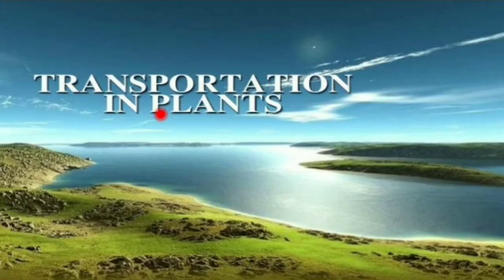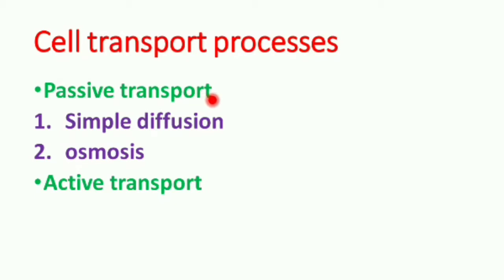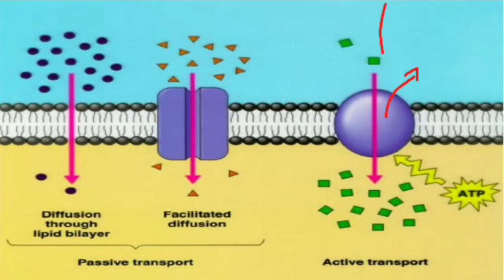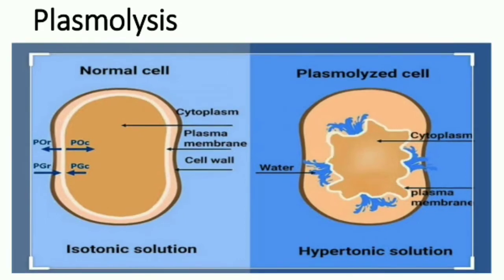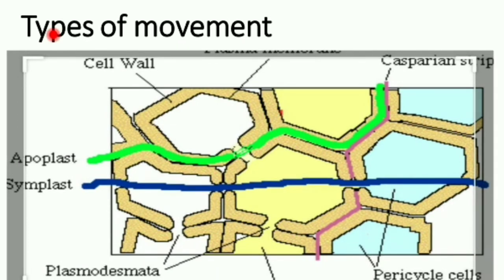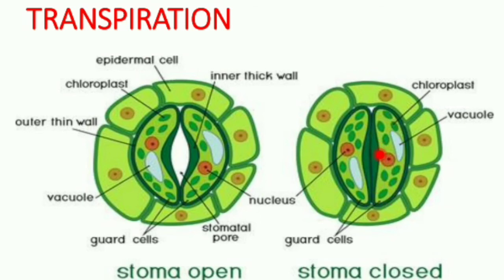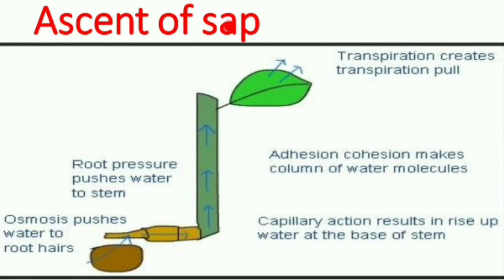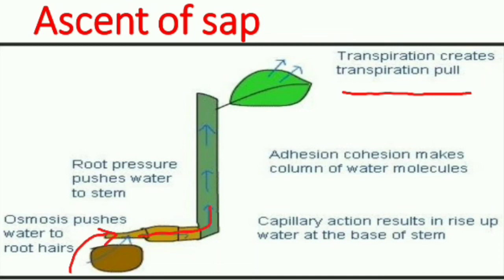Samacheer kalvi- transportation in plants class10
Biology ln 3